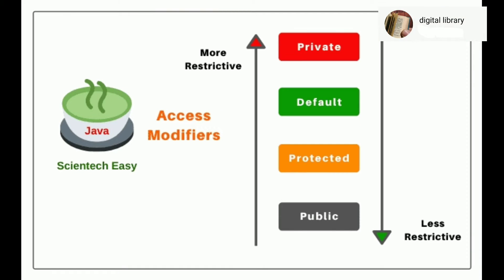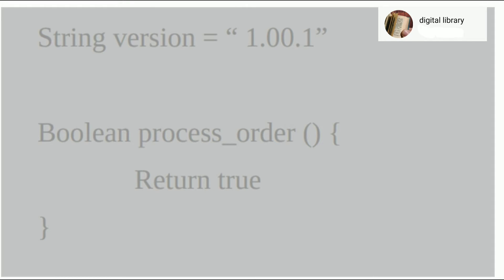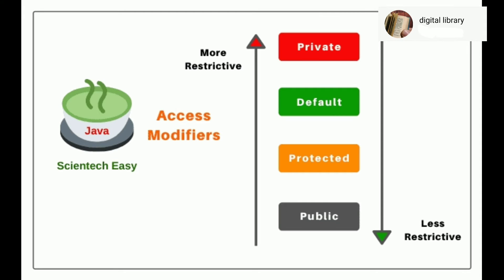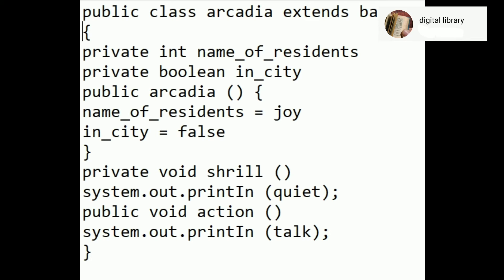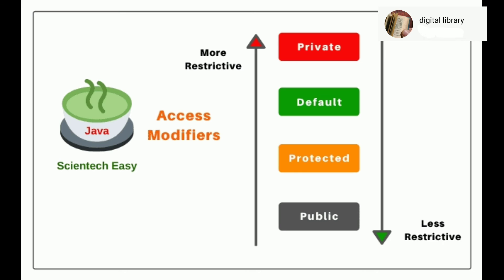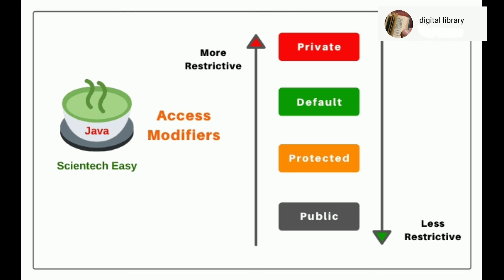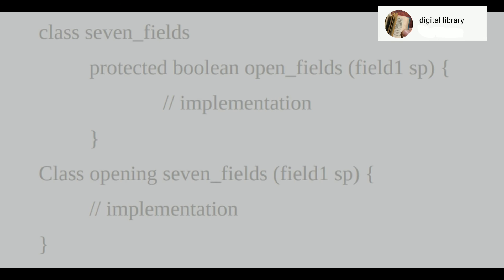JAVA Easy Java Programming for Beginners By FELIX ALVARO